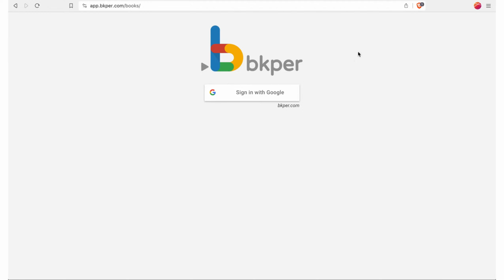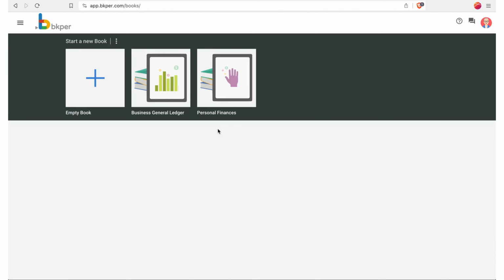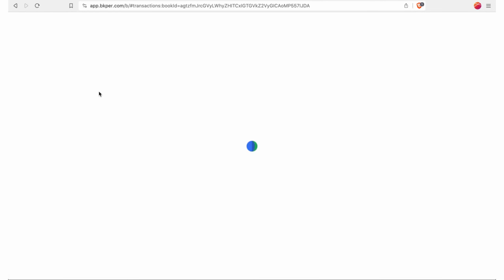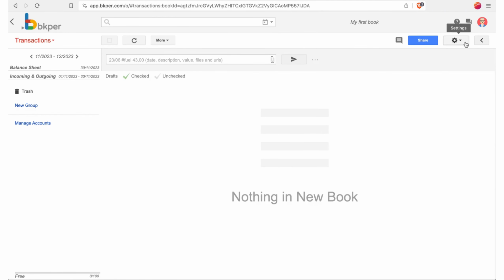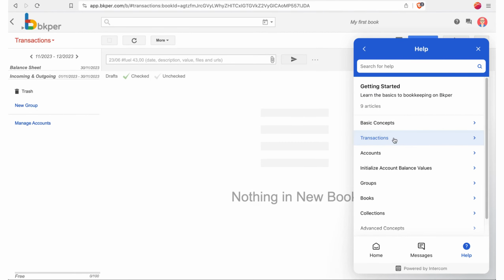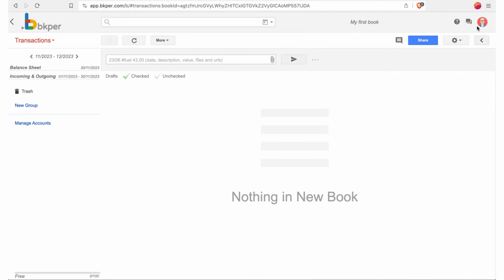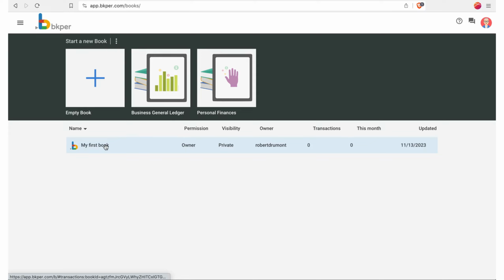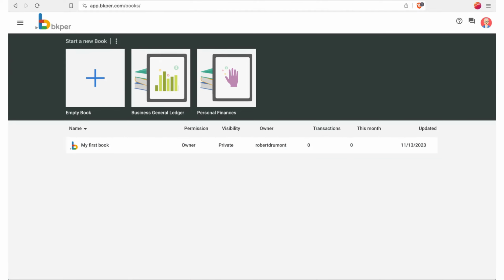Bkper Getting Started - Sign In to Bkper with Google Account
Video Tutorial to Sign in to Bkper with Google Account